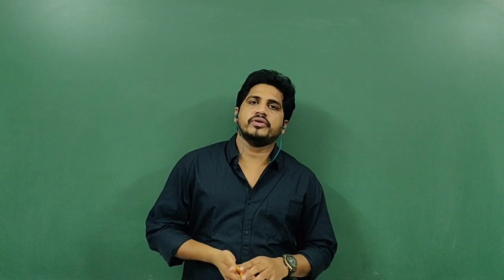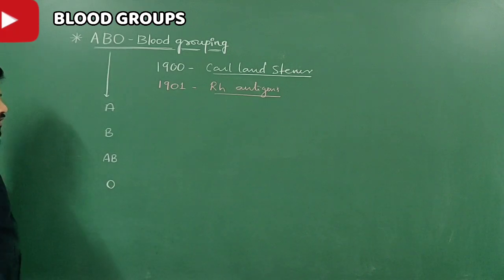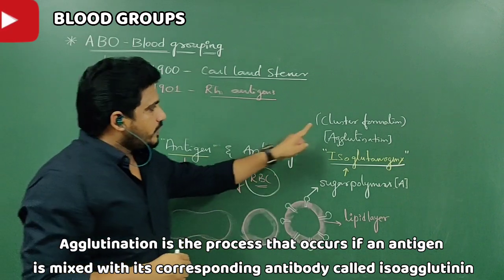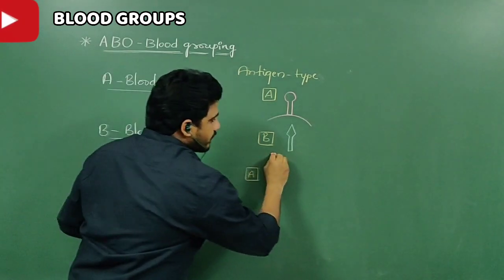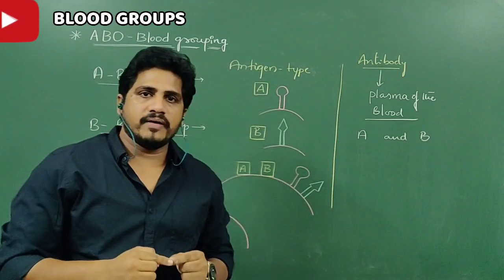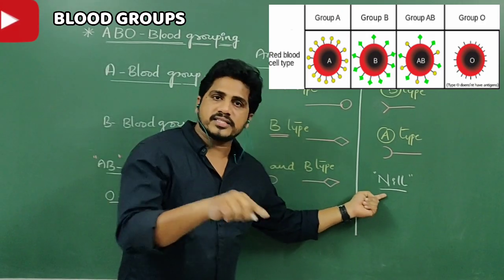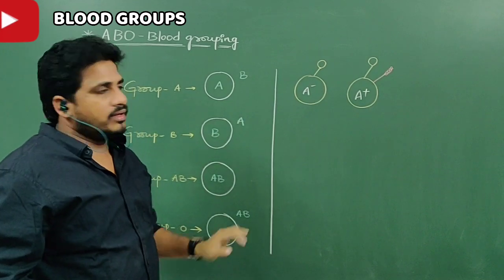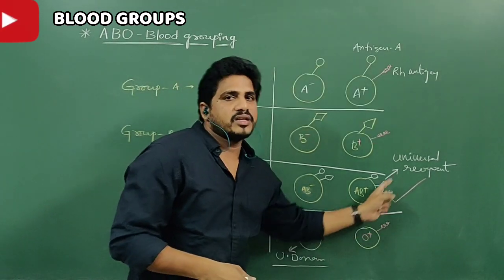Human blood groups